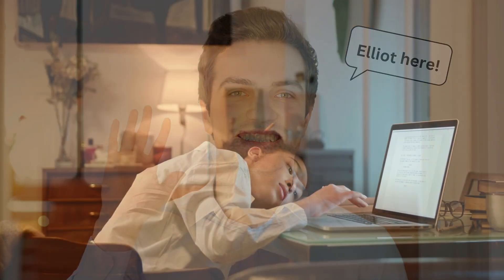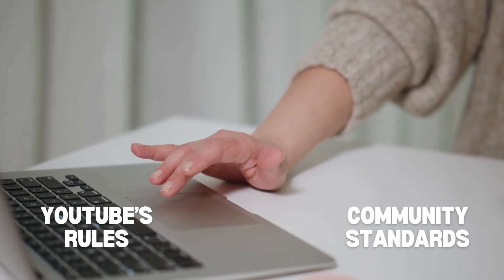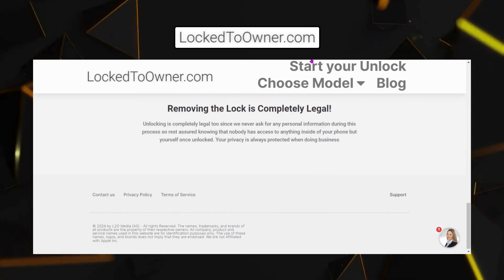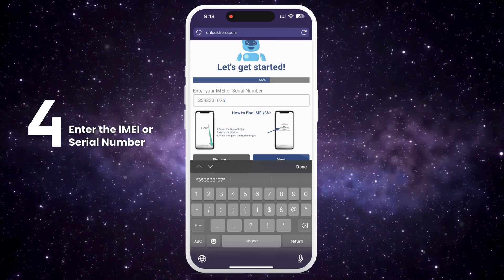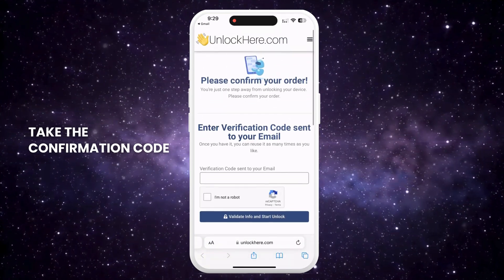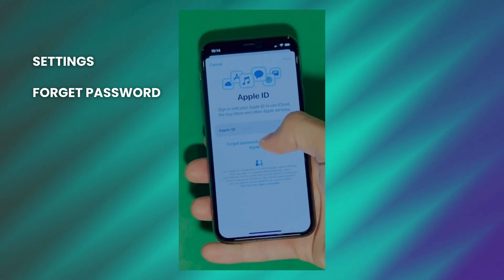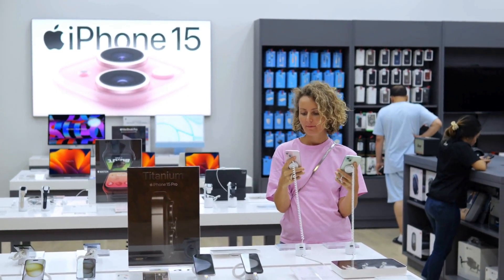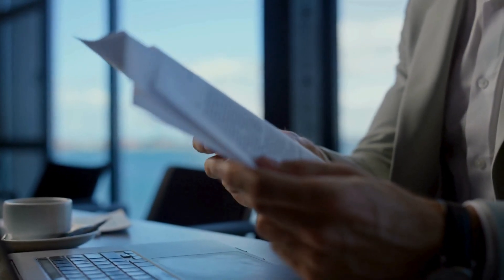Unlocking an iPhone Locked to Owner Device with an App that Works!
Ever found yourself locked out of your iPhone, unable to bypass that dreaded "iPhone Locked to Owner" screen? We’ve got you covered. In this video, we dive deep into unlocking an iPhone locked to owner device with an app that actually works! Whether it's an old device with an iCloud lock or a new gadget bought second-hand, we're presenting solutions to free up your device seamlessly.

When your iPhone is locked to its previous owner, it feels like hitting a brick wall. Not only are you cut off from using your device, but it also limits its resale value. Droves of users face this inconvenience daily, and while Apple’s security features are top-notch, they sometimes leave us in a tight spot. Stick around as we walk you through how to bypass iPhone locked to owner screens and reclaim full access to your device.

In this tutorial, you’ll discover:

- How to unlock an iPhone locked to owner using a reliable app.
- The step-by-step process to remove the iCloud Activation Lock.
- Techniques to unlock iCloud from your iPhone without hassle.
- Ways to remove any activation lock on an iPhone when the Apple ID and password are forgotten.

This video is perfect for anyone struggling with iPhone locked to owner issues. We’ll introduce you to an effective method to unlock iPhone, iPad, or Apple Watch devices. Our goal is to equip you with the knowledge and tools to regain your device’s functionality without any technical difficulty.

Our method works across an array of Apple devices and iOS versions. Whether you’re using an iPhone 6, iPhone X, iPhone 12, iPad Pro, or an Apple Watch Series 5, this guide is applicable. It’s designed to be universal, working seamlessly on all iOS versions, making sure no device is left out.

- Simplicity and Usability: The method presented is easy to follow with clear instructions, ensuring even tech novices can perform the unlock.
- Restored Device Functionality: Unlocking your device means you get to enjoy all its features without any limitations.
- Increased Resale Value: Devices free from iCloud lock are more valuable and easier to sell.
- Universality: The app works on various devices and iOS versions, providing a comprehensive solution.

By the end of this video, you’ll have all the knowledge needed to tackle the "iPhone Locked to Owner" problem head-on. Don’t let iCloud Activation Locks or forgotten Apple ID passwords keep you from using your device. Our guide to unlocking an iPhone or iPad ensures you’re never stuck.

Your support helps us create more content to assist you better.

Chapters:
0:00 Introduction
0:35 Disclaimer
1:15 Reputable Unlocking Tools
2:05 Unlocking Process
4:30 Alternative Methods
5:30 Recommended Method
6:20 Free Unlocks